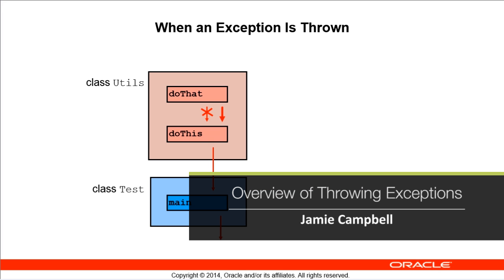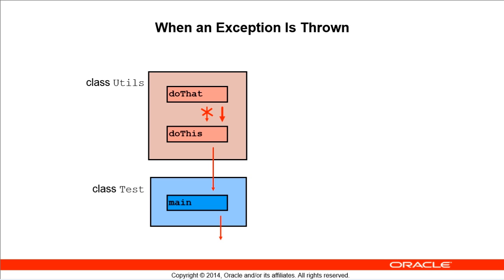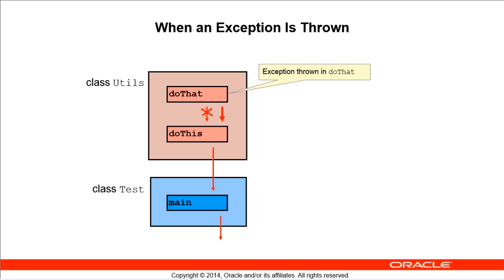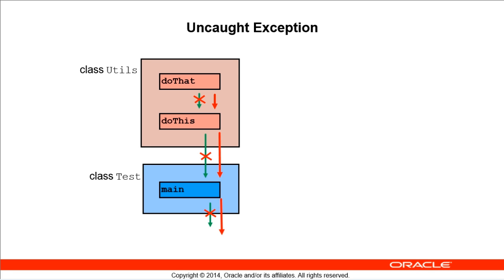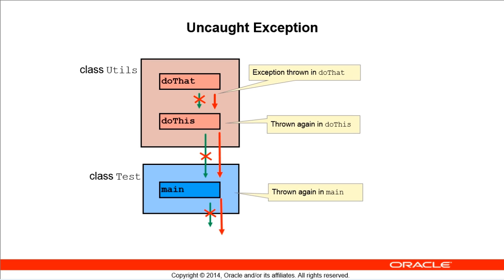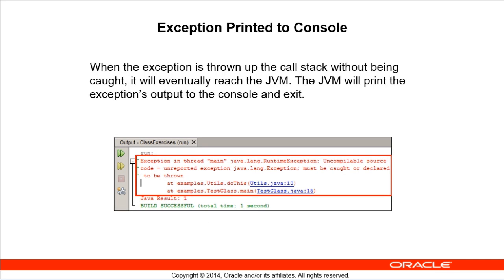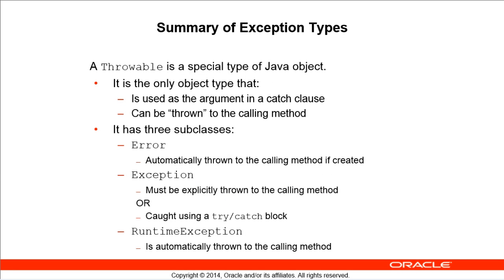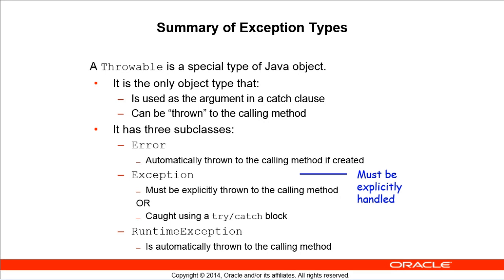Overview of Throwing Exceptions in Java